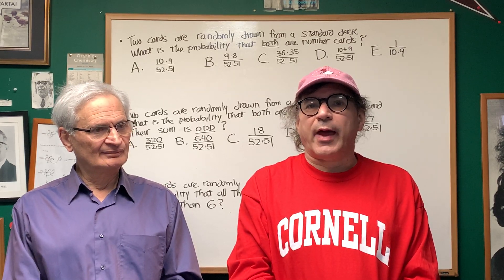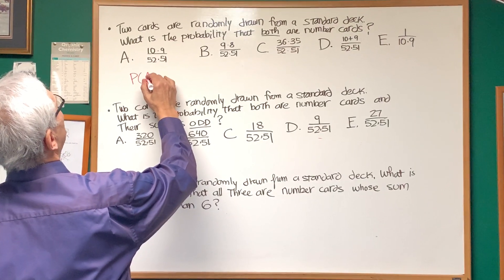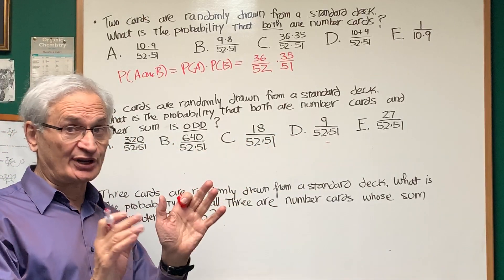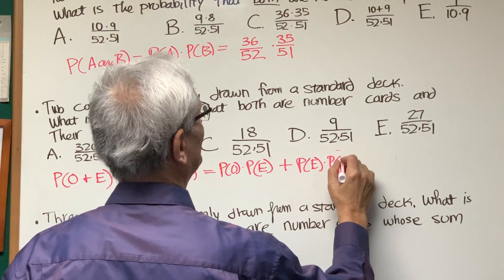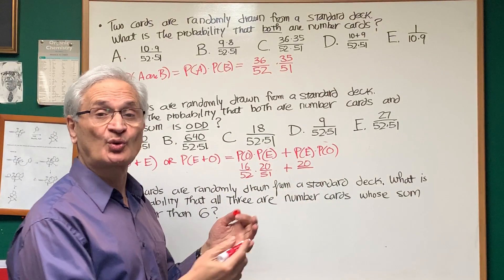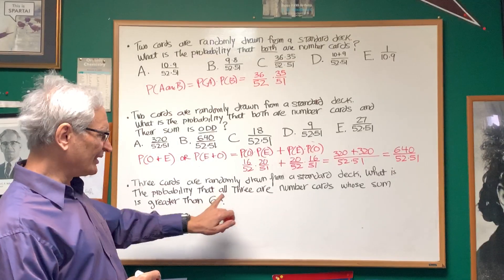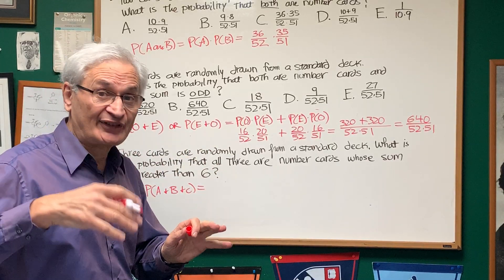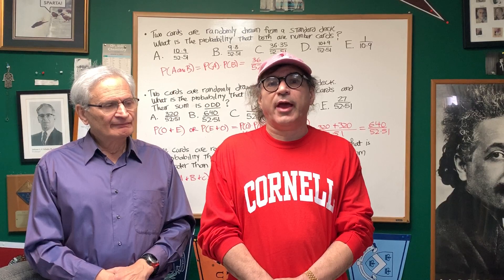Probability 2 - DAT Exam - DAT Math - DAT Destroyer Study Guide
Are you ready to take your DAT preparation to the next level? Join the DAT Destroyer FB Study Group and gain access to Dr. Romano's DAT Dynamite Review and FREE DAT Online Tests! Let's conquer the DAT together!

Discover the powerful DAT/OAT Destroyer Books, written by Dr. Jim Romano himself Remember, the ADA updates the DAT exam yearly, so it's crucial to use the most current Destroyer books with up-to-date problems and solutions. Get yours exclusively from the Orgoman website.

Ace your DAT with the FREE DAT Online Tests from Orgoman Practice makes perfect!

Dr. Jim Romano, a passionate expert holding degrees in Organic Chemistry and Dental Surgery, is the brilliant mind behind the DAT/ OAT Destroyers as well as Physics, Chemistry, and Biology books. He leads a remarkable team, including Medical Doctors, Dentists, PhD scientists, and researchers, to create an engaging Study Group for scientific discourse. Dr. Romano shares his extensive knowledge and expertise spanning all Sciences and Math on a daily basis. Join now and be captivated on this magical journey guided by Dr. Romano.